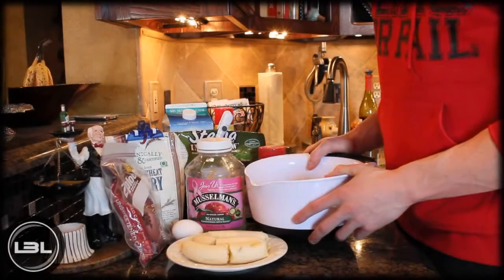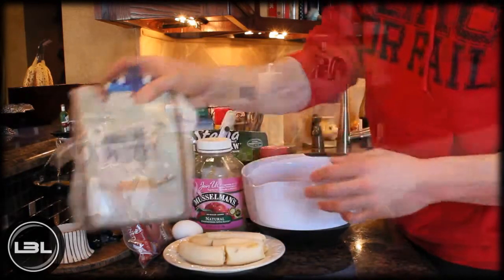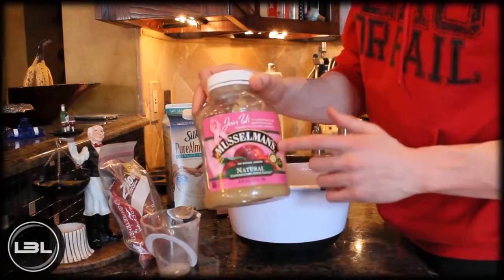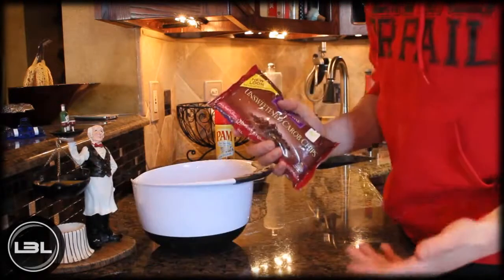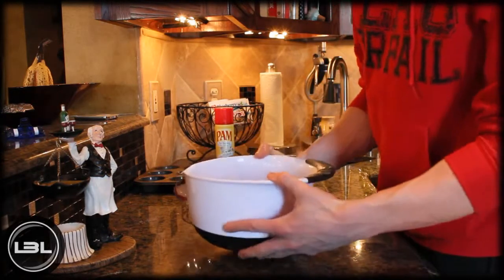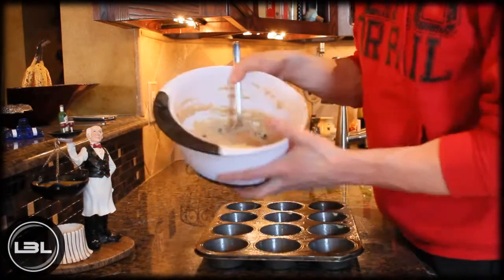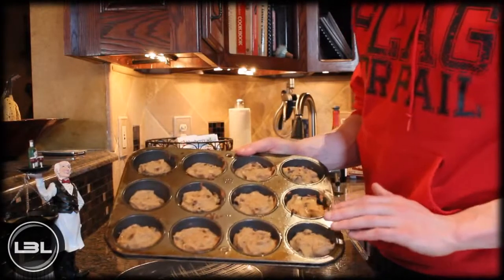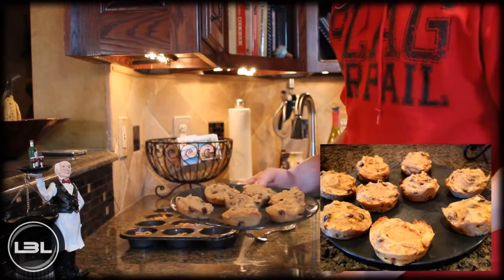Bodybuilding Dessert Banana Chocolate Chip Muffins